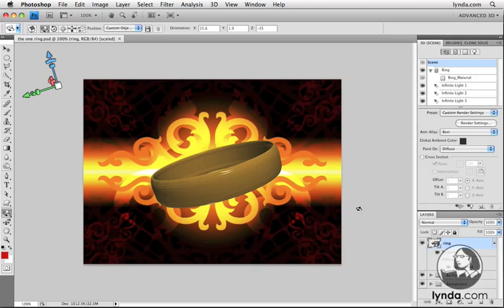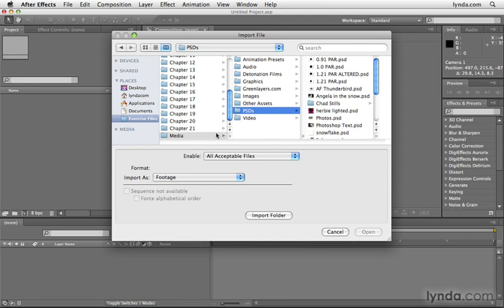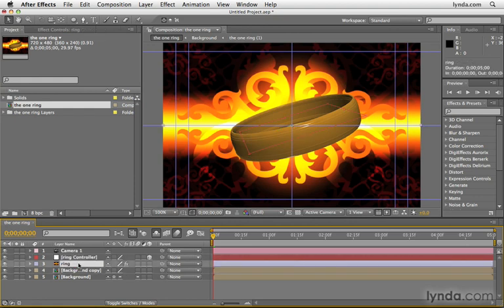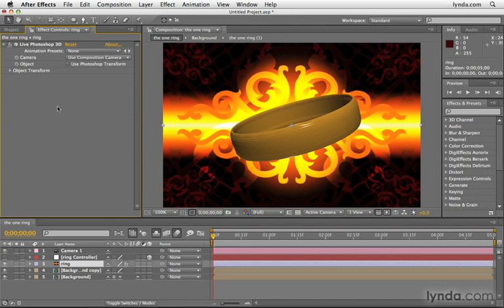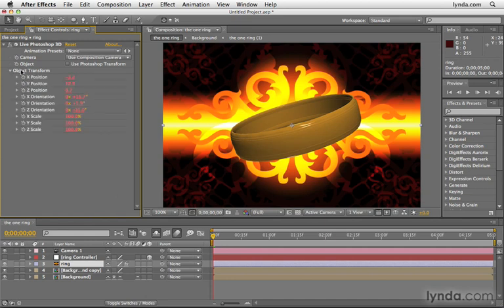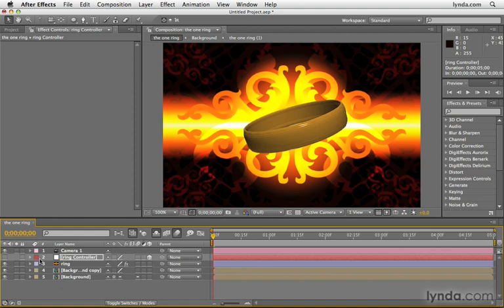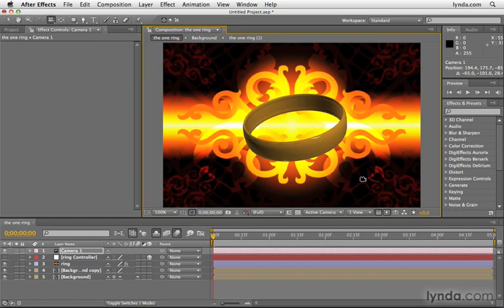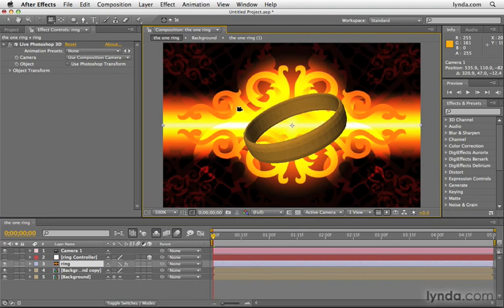11 07 Working with Live 3D objects from Photoshop